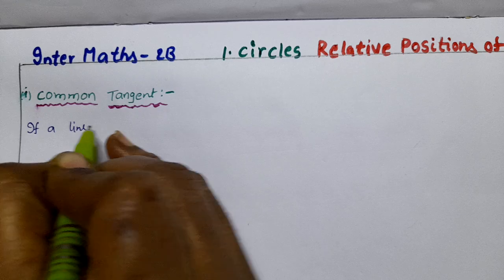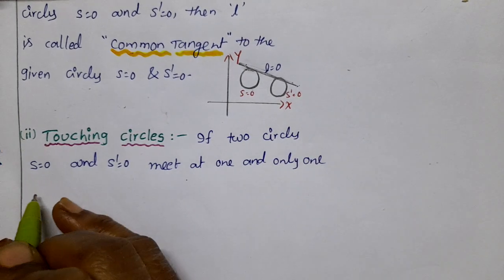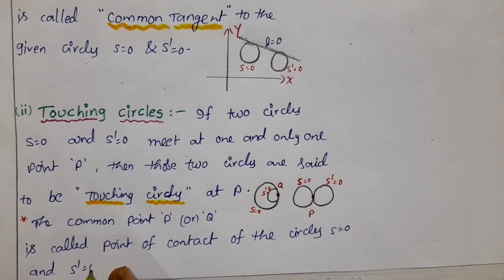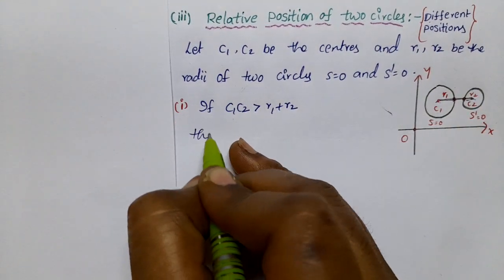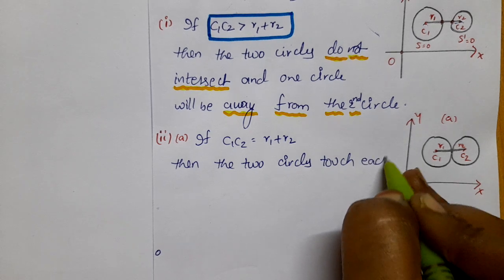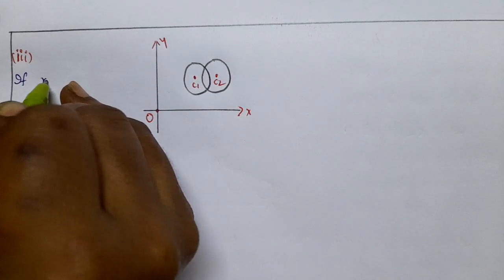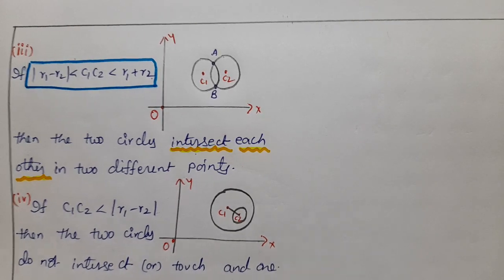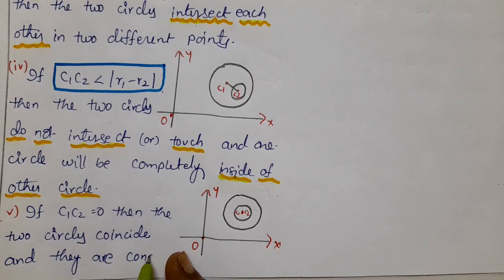InterMaths2B Chapter1 Circles RelativePositionOfTwoCircles Definitions&Formulae